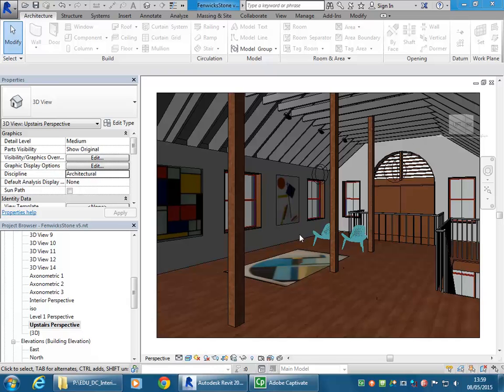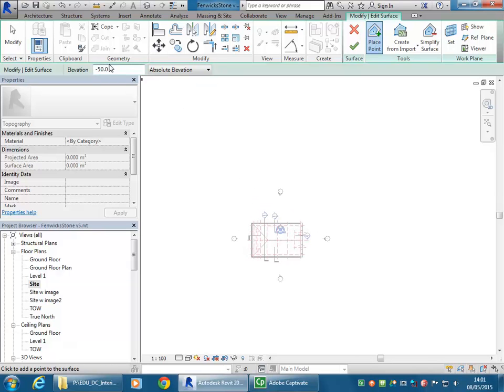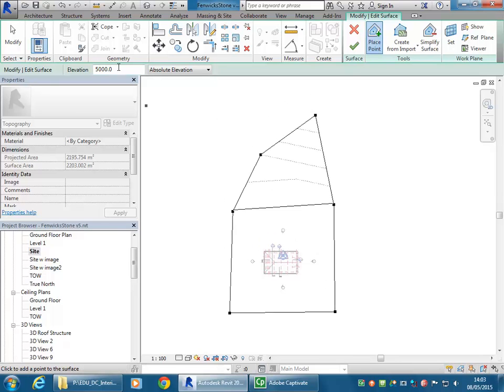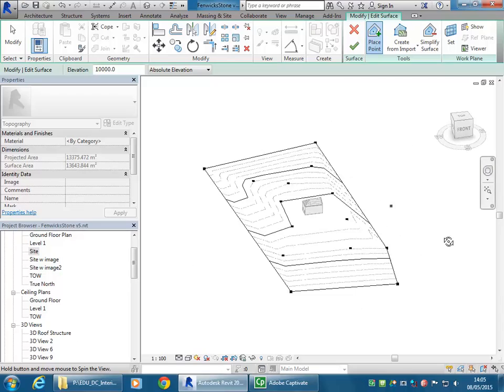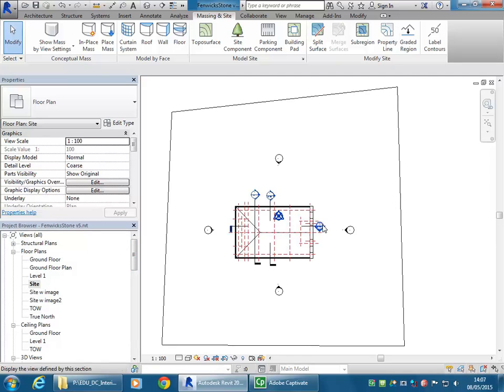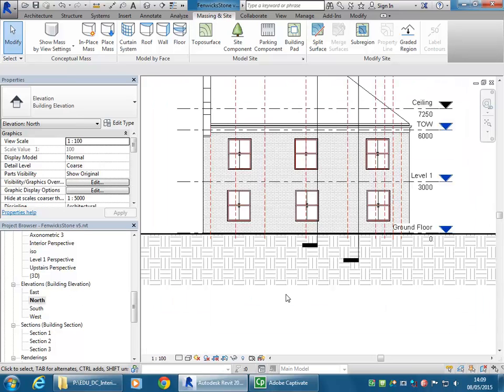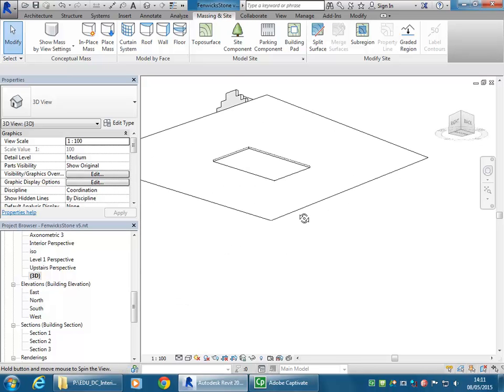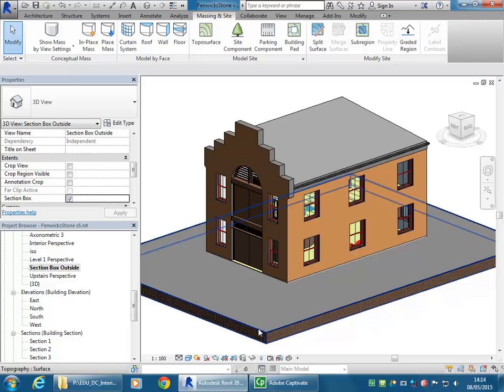Fenwicks 11 Creating a Toposurface